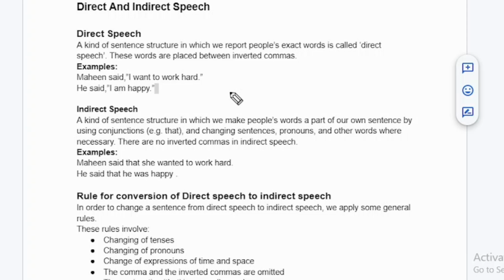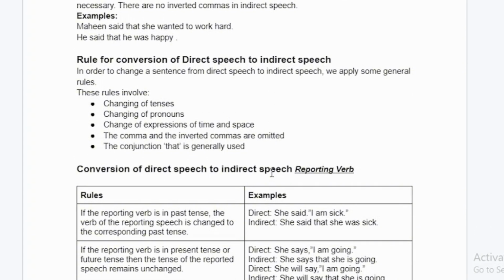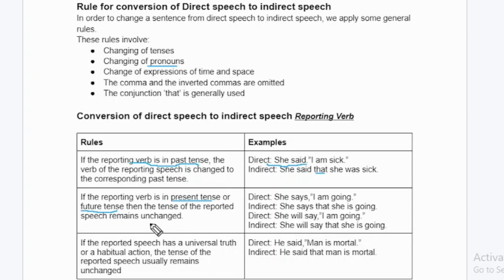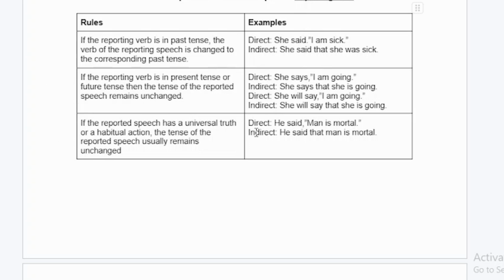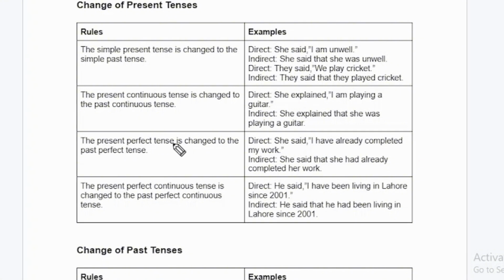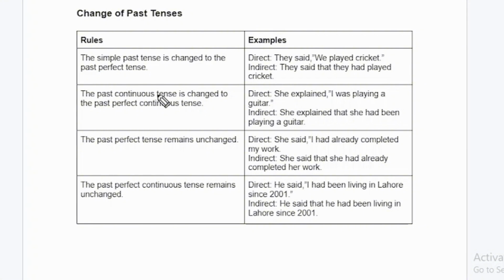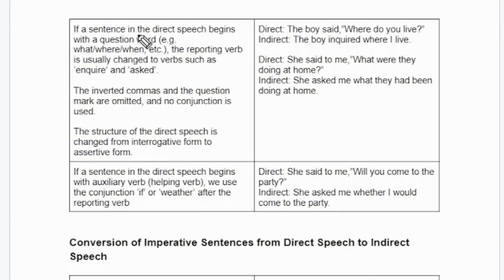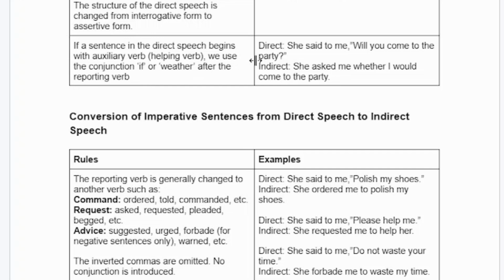Direct And Indirect Speech Rule for conversion of Direct speech to indirect speech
Direct Speech

A kind of sentence structure in which we report people’s exact words is called ‘direct speech’. These words are placed between inverted commas.

Indirect Speech

A kind of sentence structure in which we make people’s words a part of our own sentence by using conjunctions (e.g. that), and changing sentences, pronouns, and other words where necessary. There are no inverted commas in indirect speech.

These rules involve:

Changing of tenses

Changing of pronouns

Change of expressions of time and space

The comma and the inverted commas are omitted

The conjunction ‘that’ is generally used